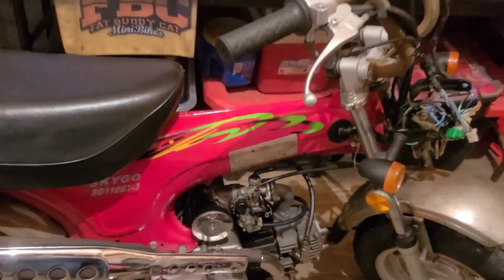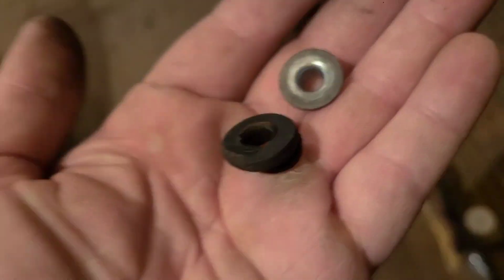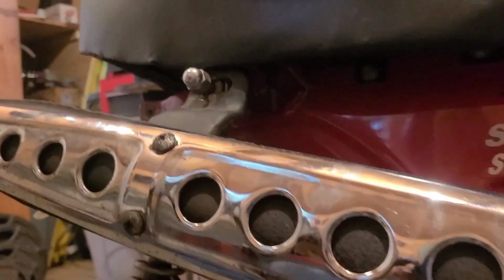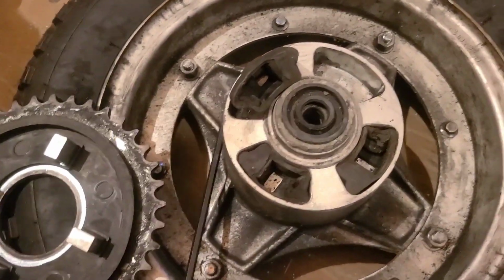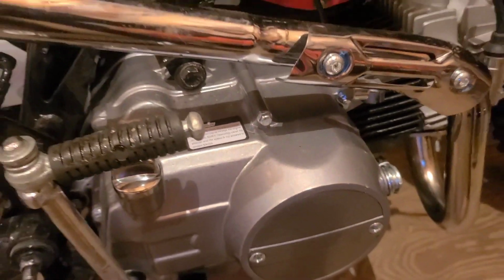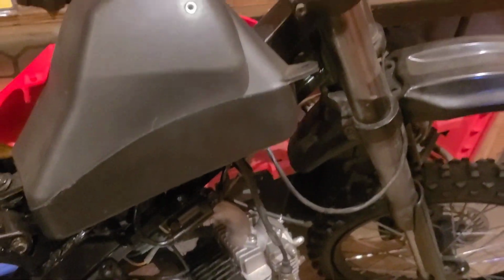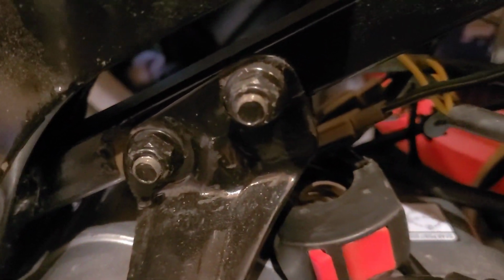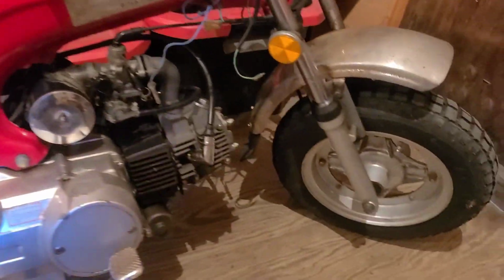CT70 Clone "Little Classic Dirtbike"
Hey guys, FatBuddyCat here! Today, we are taking a look at my ct70 clone "parts" bike. I believe everything deserves a chance even if we are using it as a spare!!

My Source For Parts
OMB Warehouse